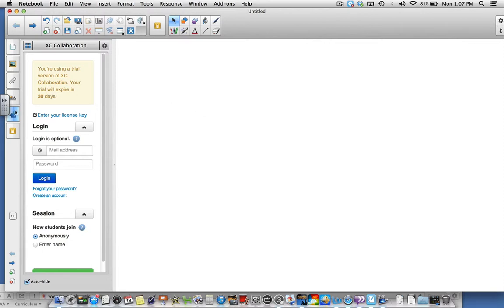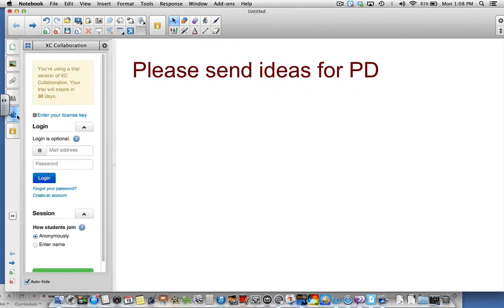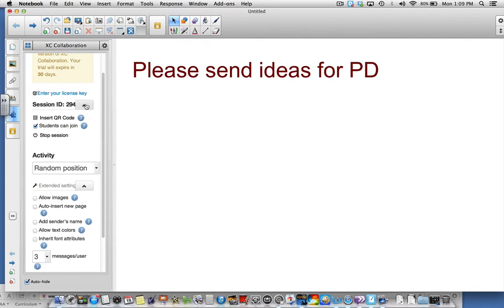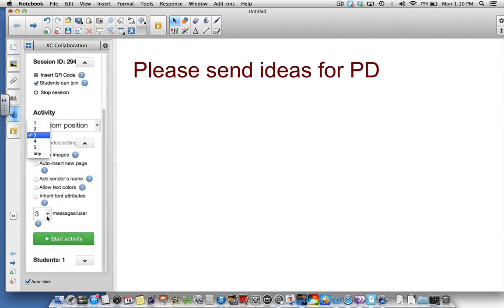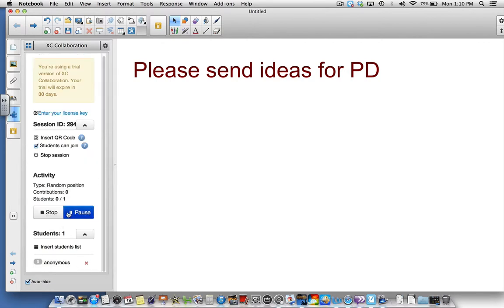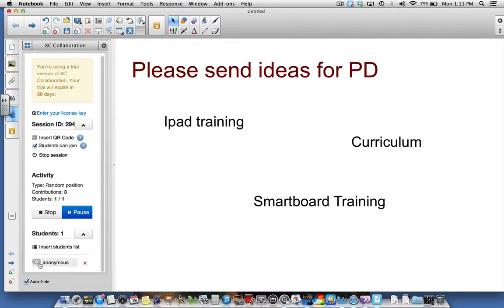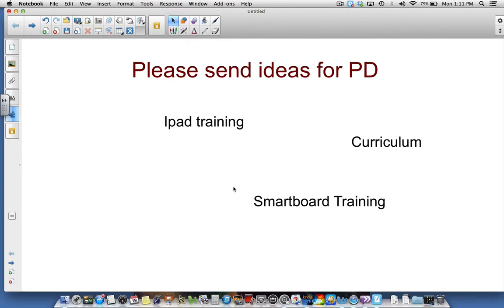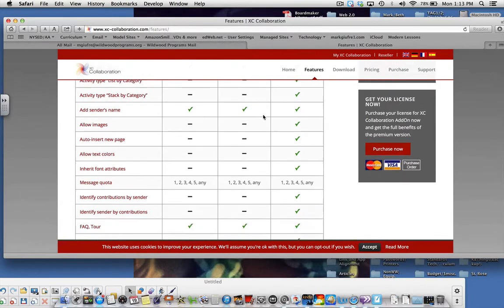Smart Notebook 14 XCollaboration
A brief look at SMNB14 XC and its features